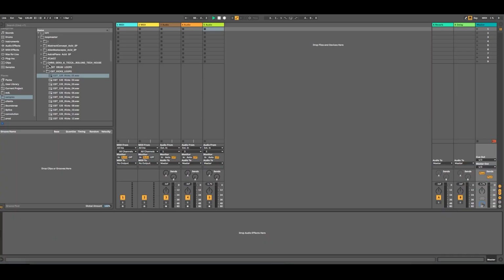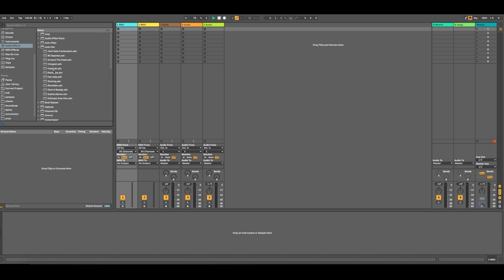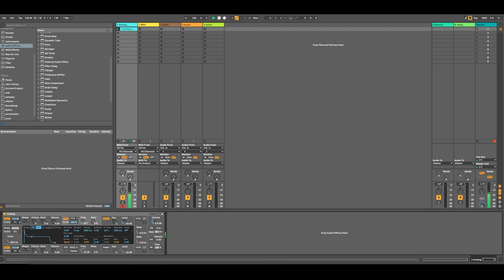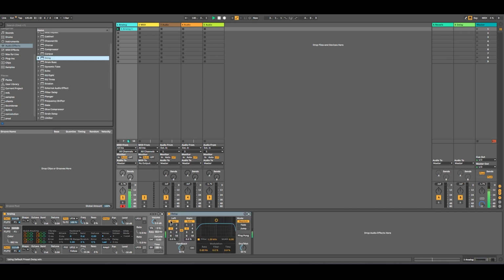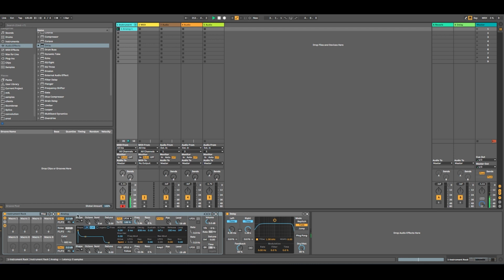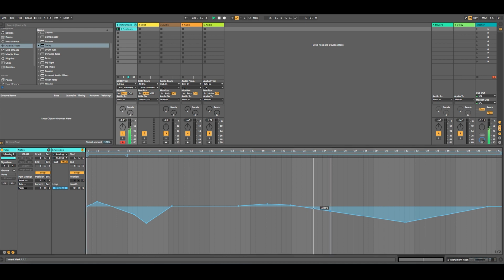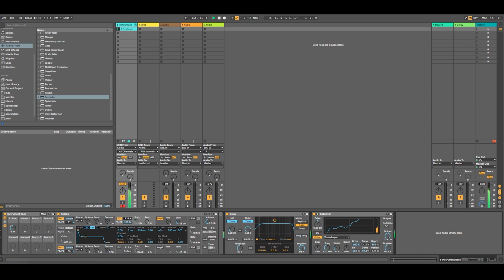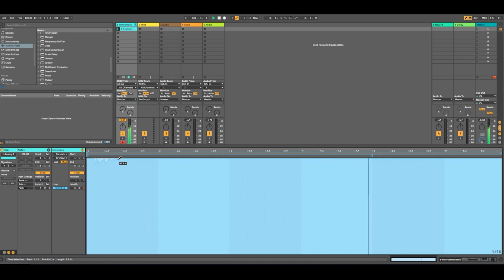Learning Sound Design with Offthesky – Getting Started in Ableton Live (Pt. 1)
One of the most requested tutorial topics I receive is sound design. For many producers, this part of electronic music production can feel overwhelming or even esoteric. With countless tools, complex terminology, and endless parameters, it’s often difficult to know where to begin — and easy to feel lost before making real progress.

In this first part of the series, the goal is to demystify sound design and focus on clear, accessible starting points. To do this, I invited my longtime collaborator and friend Jason Corder, also known as offthesky, joining us from Colorado. Jason is a professional musician and sound designer for video games, with years of experience shaping sound in a thoughtful and musical way.

Together, we discuss where to start with sound design, how to approach it without intimidation, and how small, intentional steps can lead to meaningful results. Using only Ableton Live stock plugins, Jason demonstrates his workflow and shows how powerful sound design can be achieved without relying on third-party tools.

This episode is designed for producers who want to build a solid foundation in sound design, develop their listening skills, and better understand how sound is shaped inside Ableton Live. The approach reflects the educational philosophy used at AudioServices: clarity, curiosity, and long-term skill development over shortcuts.

Video production: Patrick Haggart
Editing: Jesse Smith

About Pheek / AudioServices:

Audio engineer, producer and educator with years of experience helping artists mix, master and create music that sounds great across every playback system.

Join a focused creative circle: exclusive stems, projects, samples & works-in-progress from my studio.
Group sessions, workshops and shared exploration — a place to learn, exchange and grow together.